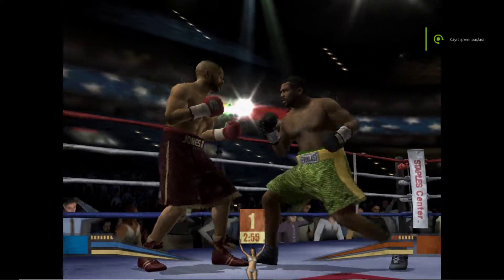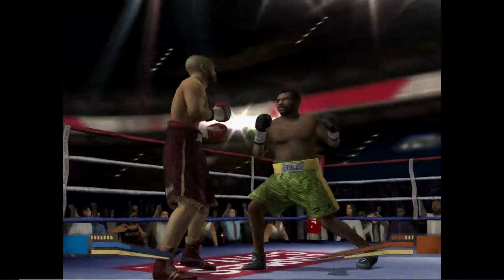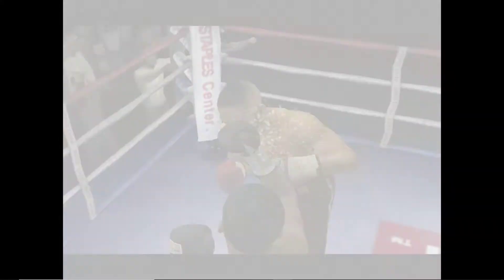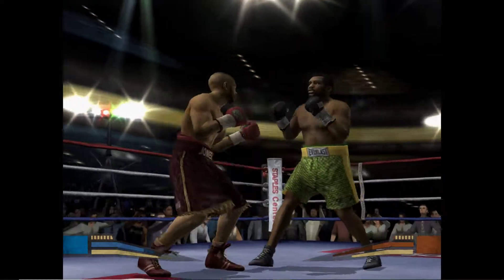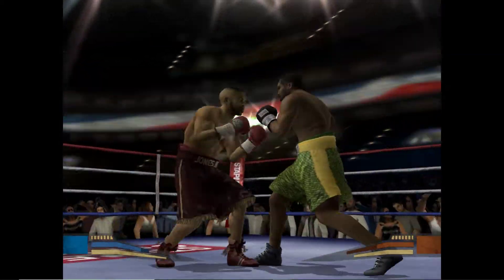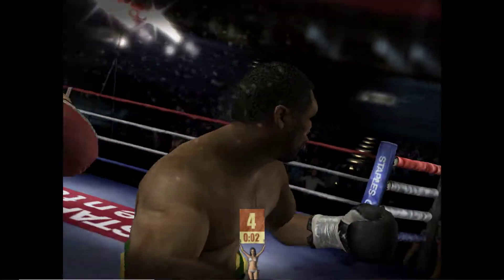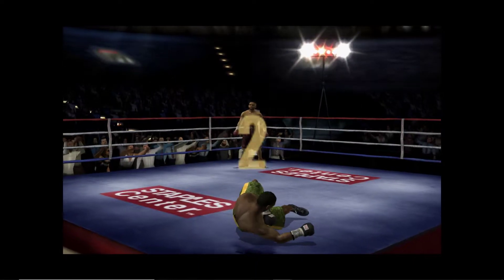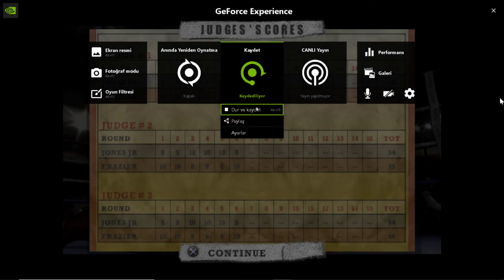Fight Night Round 2 4K